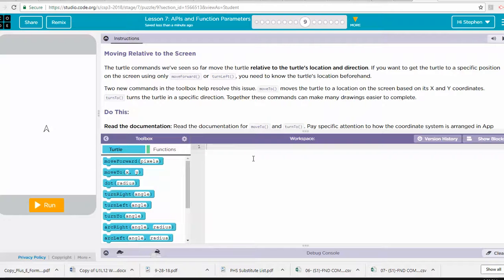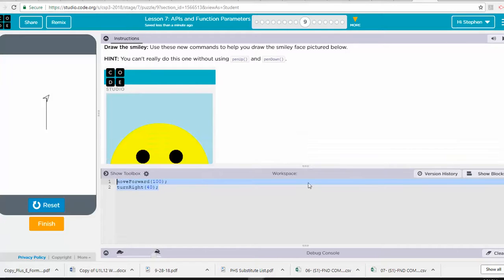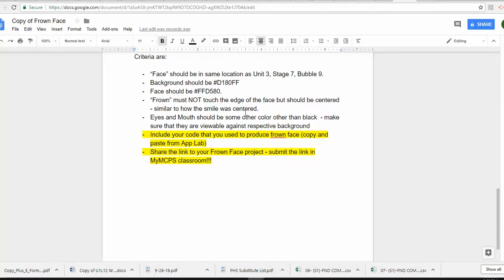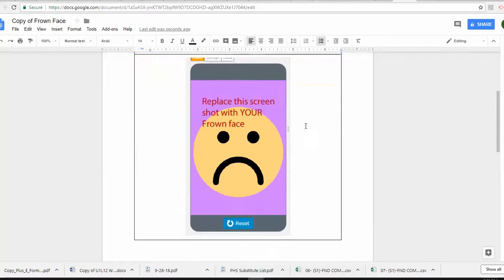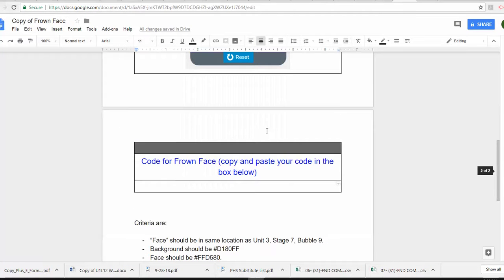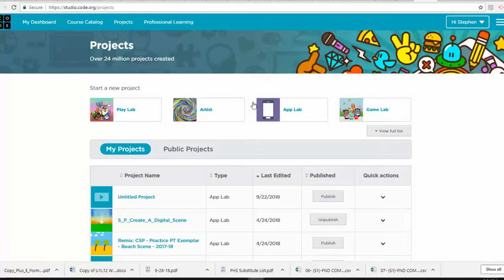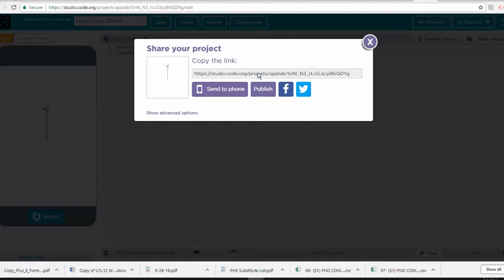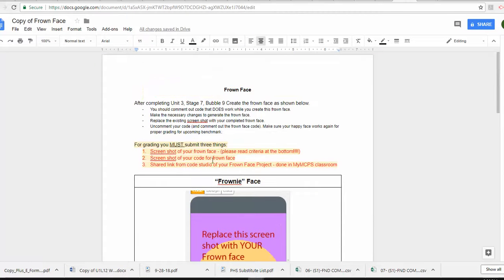FrownFace How To Submit